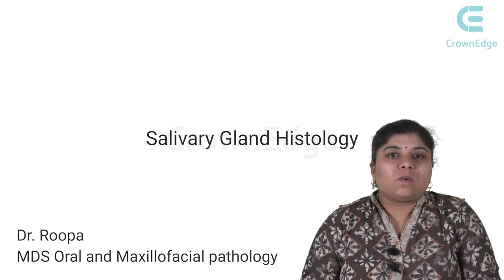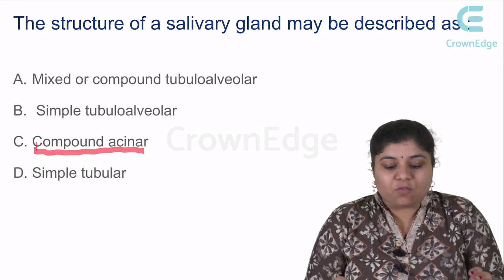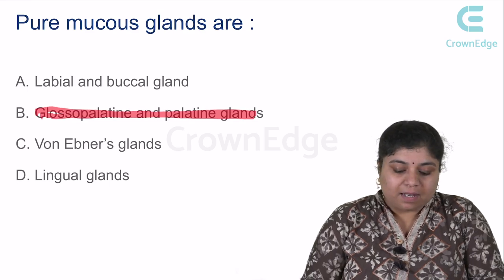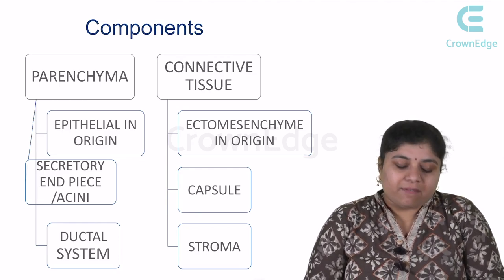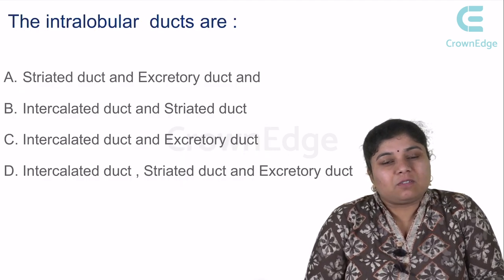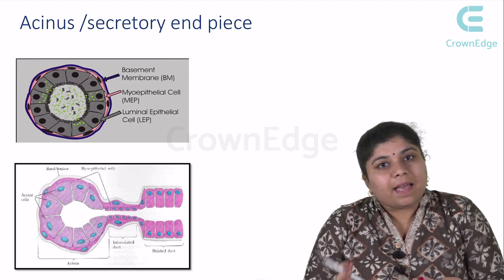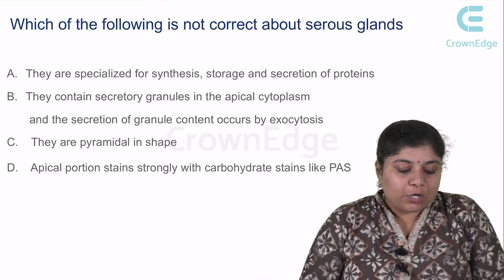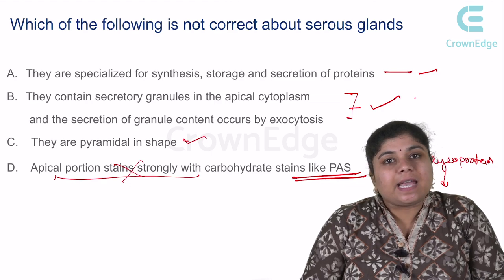Histology of Salivary glands NEET MDS part 1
Learn Histology of Salivary glands for NEET MDS along with the discussion of high yield MCQs.